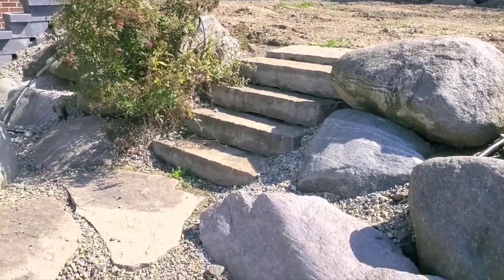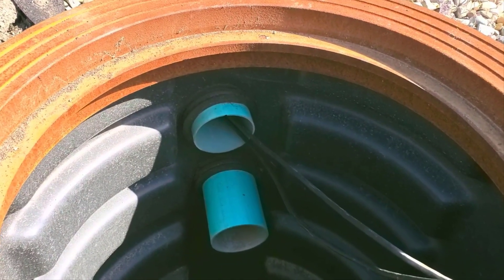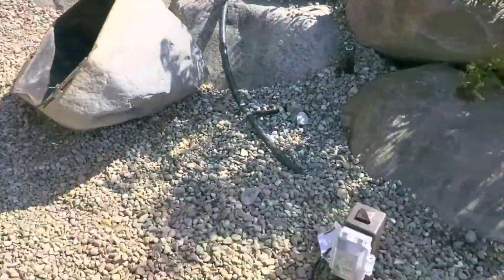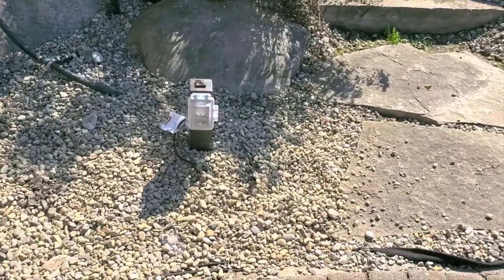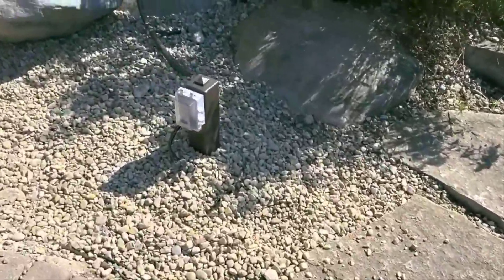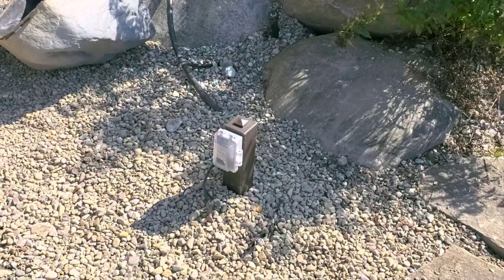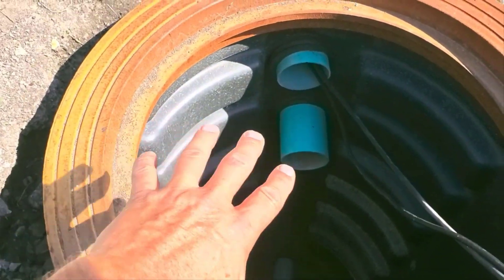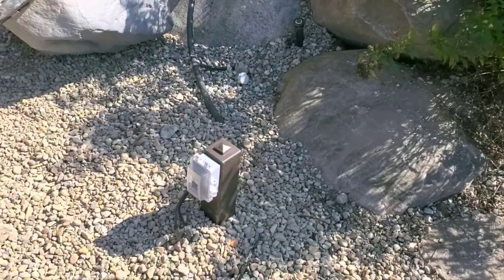How to Wire an Outdoor Sump Pump System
Some of the comments in the comment section, people want to know how do you wire an outdoor sump pump.

We have the inlet for the Baughman High Octane 8-Slot Pipe and then that water will fall to the bottom and we lift it with a half-horse Liberty pump. A lot of people want to know what pumps we like. We like to Liberty and like the half-horse Liberty and you definitely want to order a 25-foot cord. We then take that cord along with the cord for the tether float and in the wintertime that'll end up getting a thermostat controlled heater as well.

So, oh look a boulder. Okay, so these are mock rocks and there are the electric plugs. So this is all weather. It's waterproof, but you know we go a step further and we'll put a mock rock over the top of it and then that way there's just no way that things getting any moisture and it's not going to get wet. It's going to stay dry. We have great results with this.

Now, if you are thinking about putting an alarm on this, a high water alarm, I'm going to tell you right now the high water alarms you do want on a separate circuit because if something happens to that circuit, and there's a, there's a bunch of plugs on that. So if this isn't isolated to where it's the only thing. Sometimes you go to homes and the box is full, so you're piggybacking on something. So, the high water alarms, you want them on something else. That way if the GFI gets thrown, the high water alarm will tell you, you know, it'll still have power to it and it'll go off and let you know, hey, your pumps not working. [...]

Read "How to Wire an Outdoor Sump Pump System" at